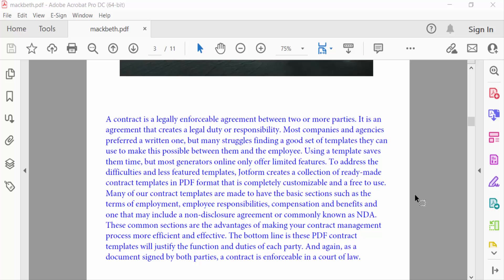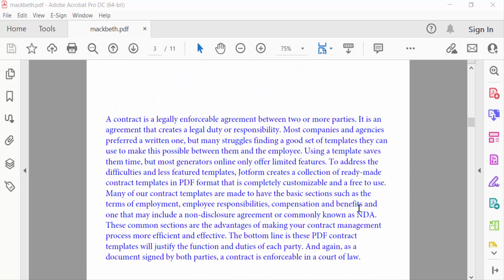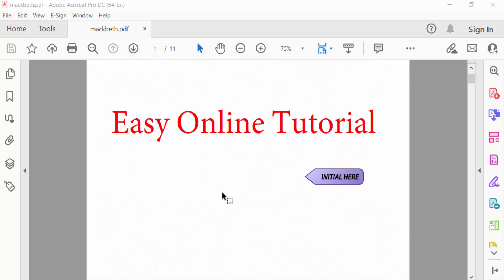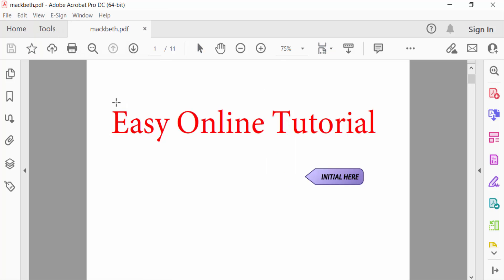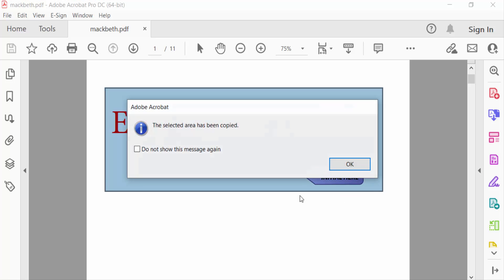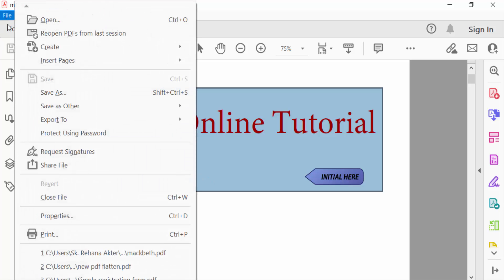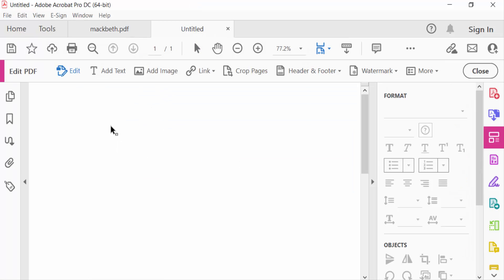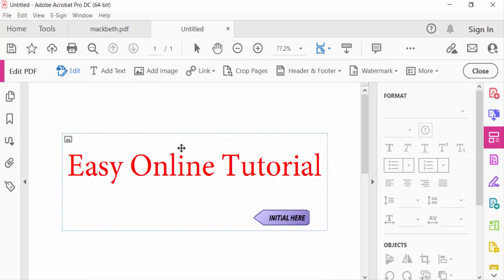How to Use the Adobe PDF Snapshot tool to take a Snapshot in PDF using Adobe Acrobat Pro DC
Hello everyone, Today I will present you, How to Use the Adobe PDF Snapshot tool to take a Snapshot in PDF using Adobe Acrobat Pro DC.